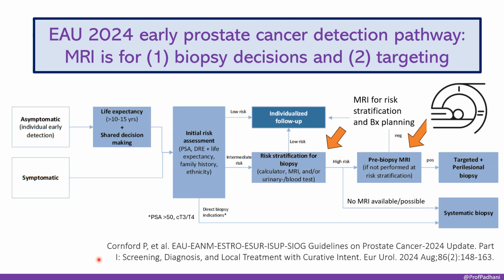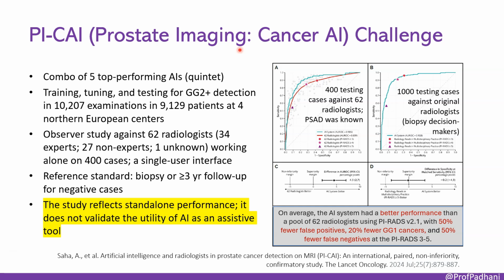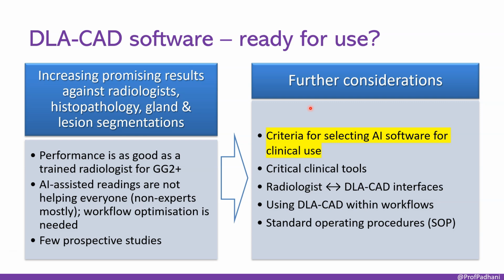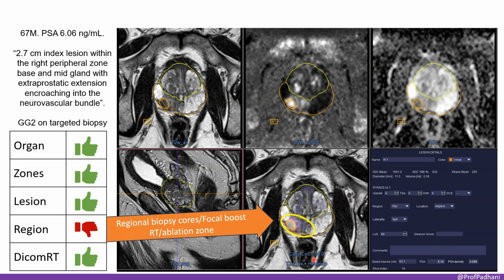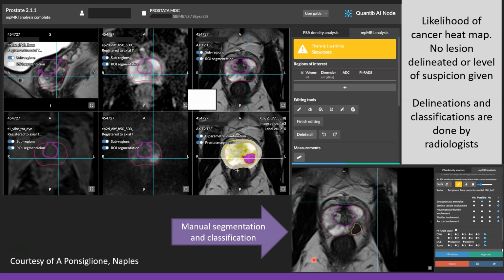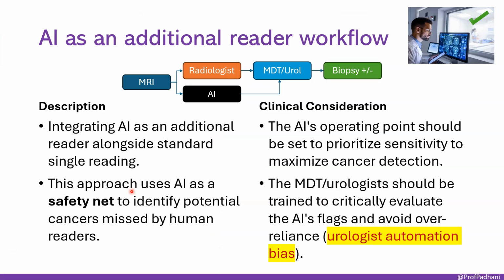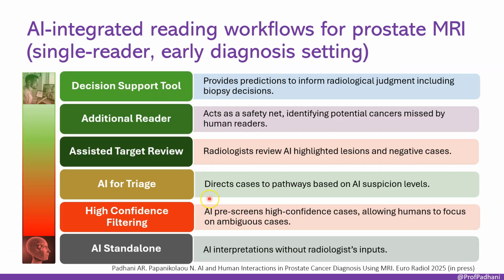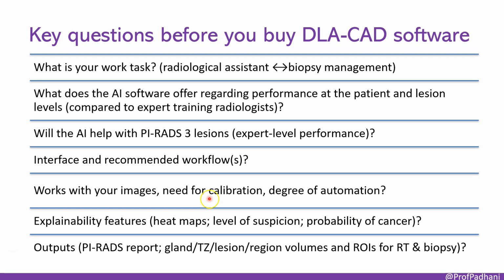AI Software using it effectively as a narration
The content is the same as but this version is a straight narration rather than a discussion.

ESUR Prostate Mtg, Cambridge 2025.

Learning objectives

To consider the criteria for selecting deep-learning computer-aided detection (DLA-CAD) software for prostate cancer diagnosis.
To review and compare commercially available DLA-CAD software and compare their capabilities.
To offer practical advice on implementing AI tools in clinical settings (workflows) for your practice.